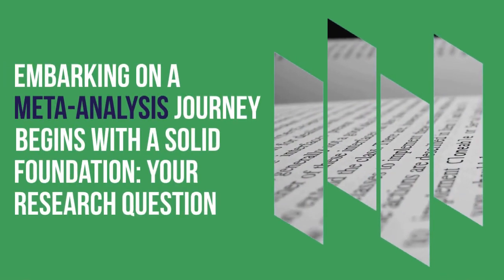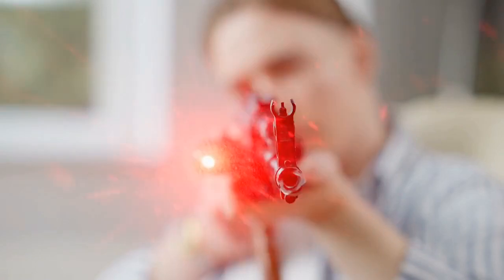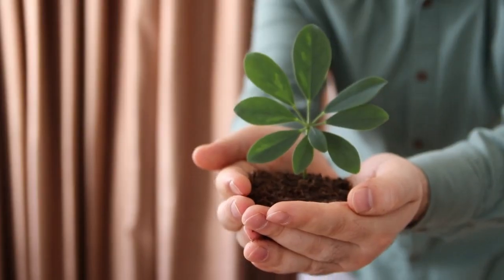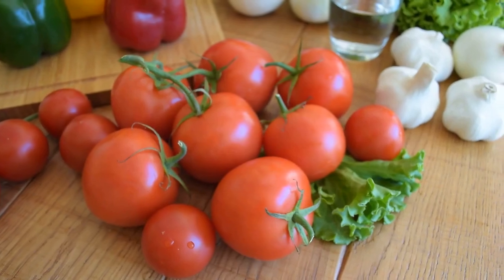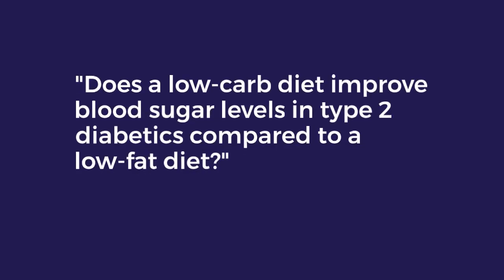Meta Analysis Made Easy Step by Step Guide for Medical Students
Dive into the world of meta-analysis with our straightforward guide, crafted especially for medical students! 📊🔬 Learn how to synthesize research findings effectively and draw powerful conclusions from multiple studies. This step-by-step tutorial covers everything you need to know, from forming your research question to interpreting results. Equip yourself with the skills to perform your own meta-analysis and elevate your academic research!

### What You'll Learn:
* *Defining a Research Question*: How to start with a clear and focused question.
* *Literature Search Strategies*: Efficiently finding relevant studies.
* *Data Extraction*: Collecting data accurately from studies.
* *Statistical Analysis*: Performing calculations and combining results.
* *Interpreting Findings*: Drawing meaningful conclusions and reporting results.